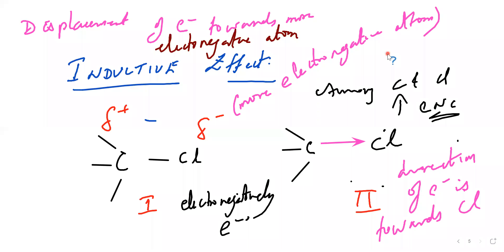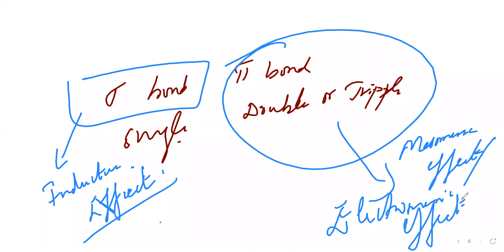S4 Difference Between Sigma and Pi Bonds?Organic Chem Some Basic Principle and Technique | Sanjeev